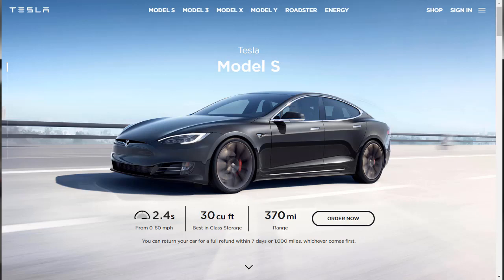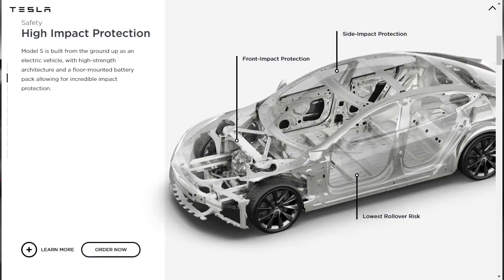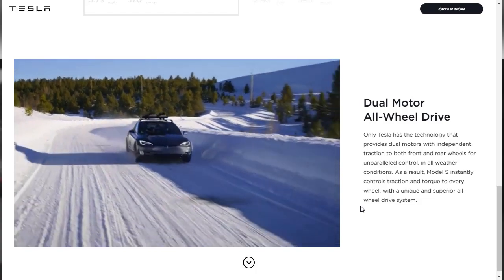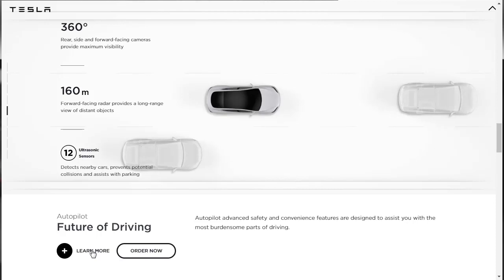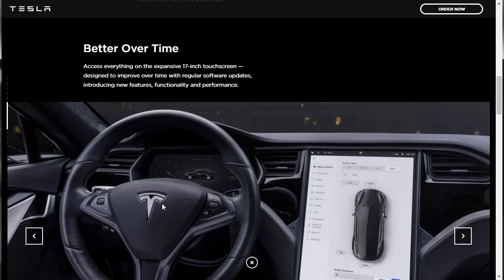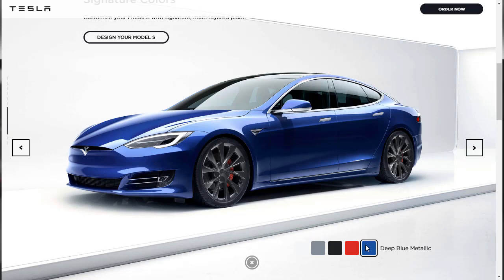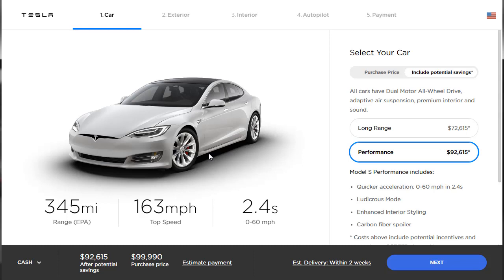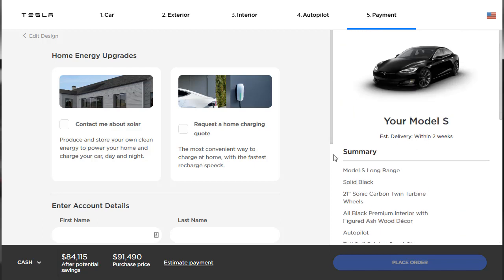2020 Tesla Model S with AutoPilot - Build & Price Review: Range, Cost, Features, Colors, Interior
The 2020 Tesla Model S is a five-passenger electric luxury sedan available in two configurations; Long Range and Performance.  The entry-level model version Long Range has a starting cost of $72,615 and the Performance spec level mas an MSRP of $92,615.

Having an electric motor dedicated to each of the front and rear axles, the 2020 Tesla Model S provides full-time all-wheel drive whichever version you choose. Acceleration performance of the various versions ranges from outstanding to ferocious. Driving range changes from model to model, with the entry-level model version's battery providing up to a 370-mile range while the Performance spec offers up to 345.

The 2020 Tesla Model S front-drive unit and engine have been upgraded this season, and the S's air suspension is currently adaptive, so it can provide a breezy ride on the highway along with a stiffer one through corners.  Rolling software upgrades will allow Model S owners to benefit from V3 Supercharging, a current charging structure that Tesla says will decrease average cost time by 25 percent.